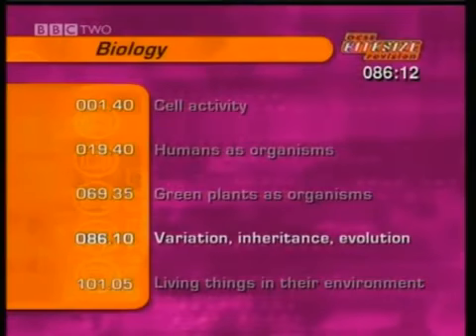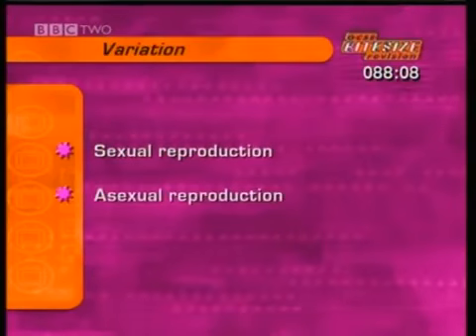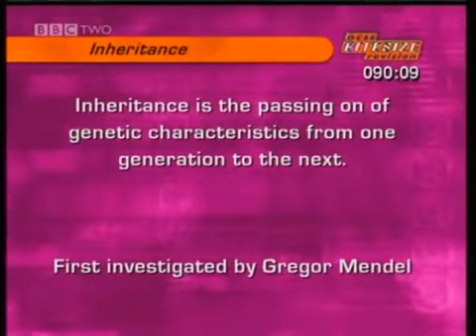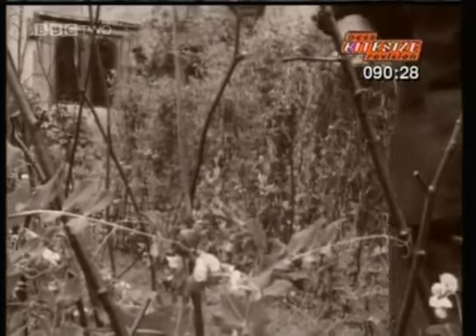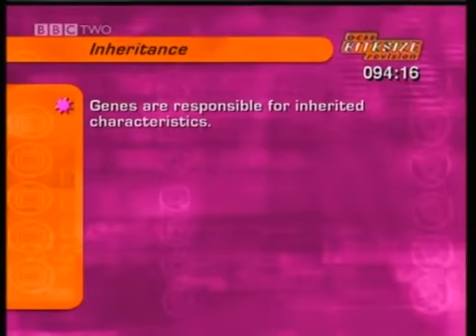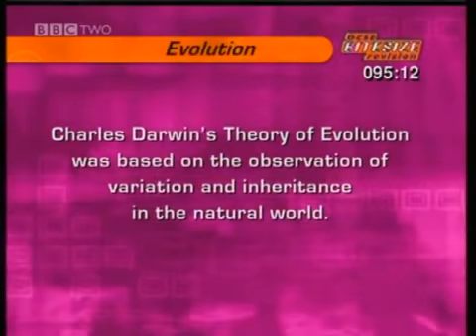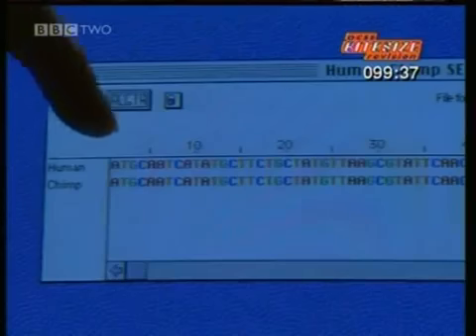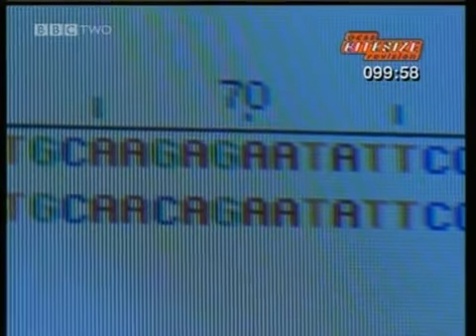GCSE BBC Science Bitesize Variation, Inheritance and Evolution Low